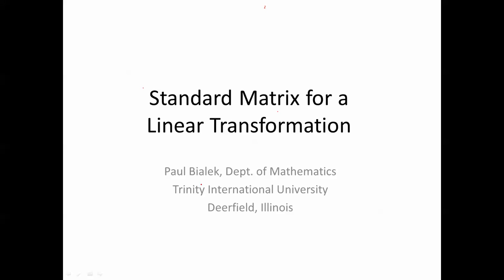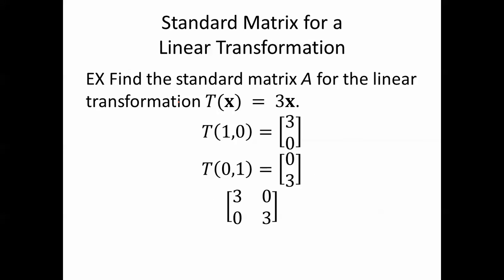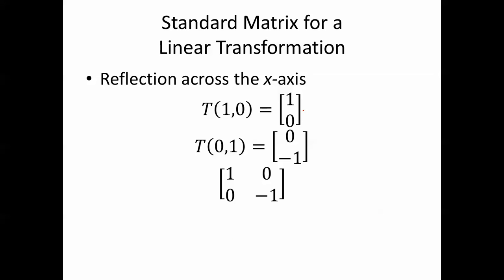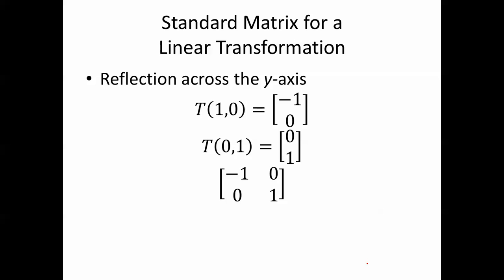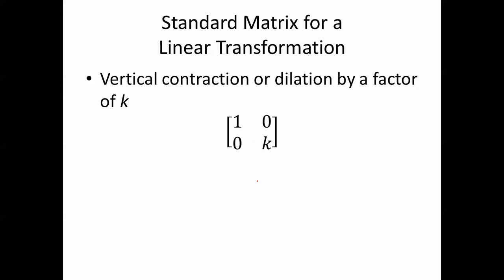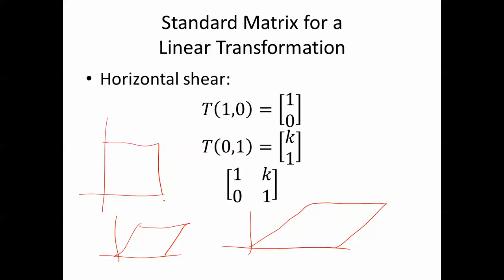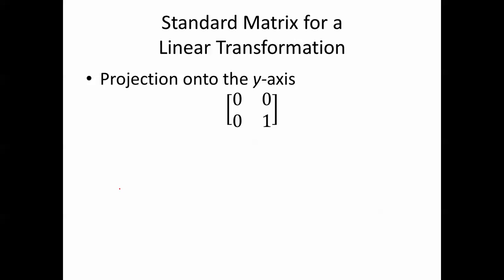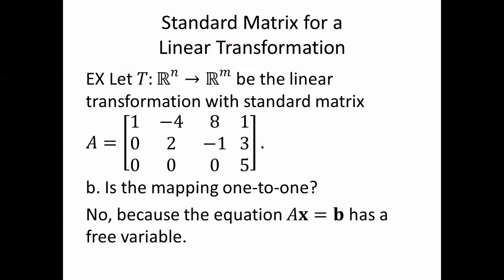Standard Matrix for a Linear Transformation